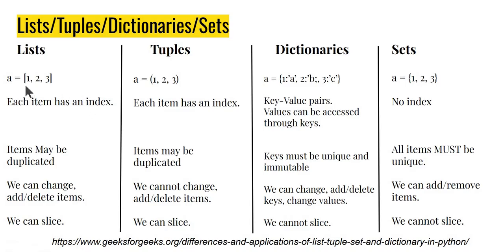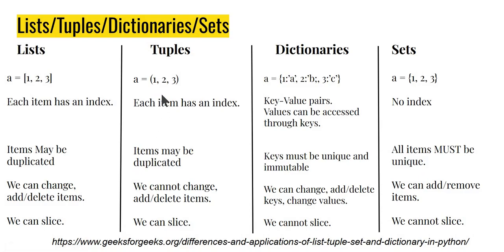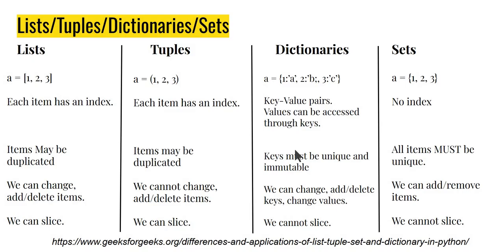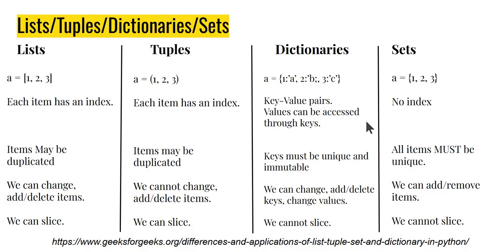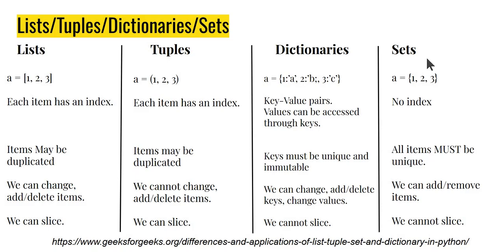7. Sports Heroes: Comparing Lists/Tuples/Dictionaries and Sets in Python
This video compares and contrasts four important data structures in Python: Lists/Tuples/Dictionaries and Sets.